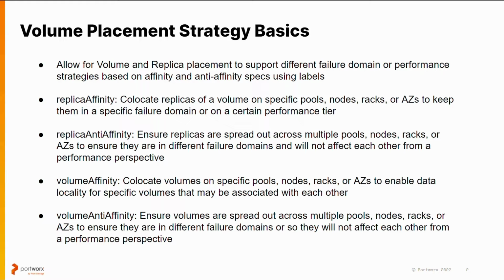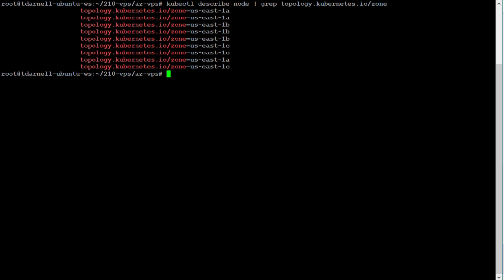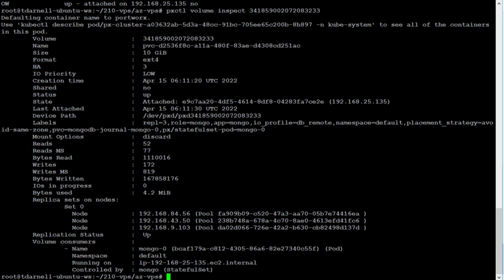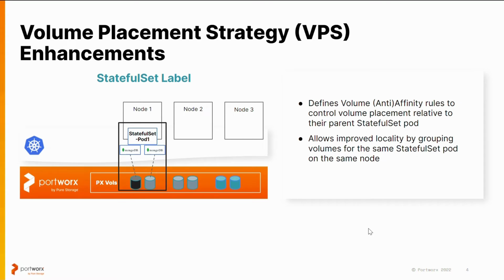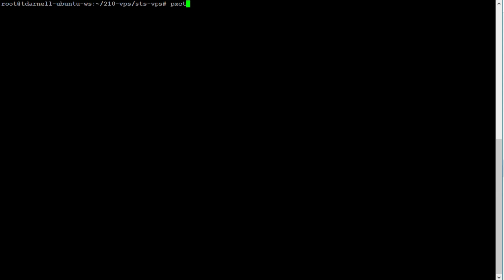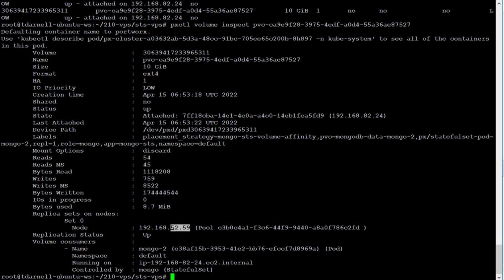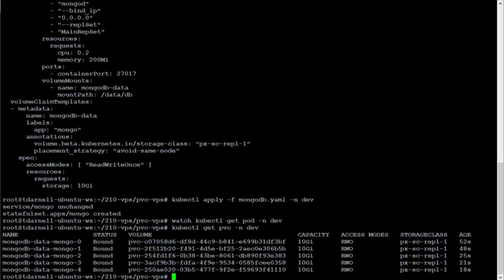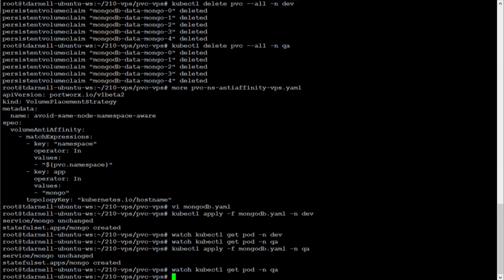Volume Placement Strategy Enhancements with Portworx Enterprise 2.10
Volume placement strategies are a critical feature for organizations that need better granularity of their volume and replica placement within their Kubernetes environments for fault domain mapping or performance needs. Portworx Enterprise 2.10 introduces several enhancements to existing Volume Placement Strategies that allow further fine-grained control of volume placement to meet these needs.

A new topology key has been introduced to enable organizations to create VPS rules that can now place volumes all the way down to the Portworx pool level in addition to availability zone, rack, and node placement.

In addition, a statefulset modifier has been introduced to allow custom placement of volumes and replicas for pods that are part of the same Kubernetes statefulset.

Finally, the namespace modifier has been introduced to make Portworx VPS rules namespace aware. This allows teams who use different namespaces that may be sharing a Kubernetes cluster to deploy the same configurations in those namespaces without conflicting with each other's volume placement strategies.